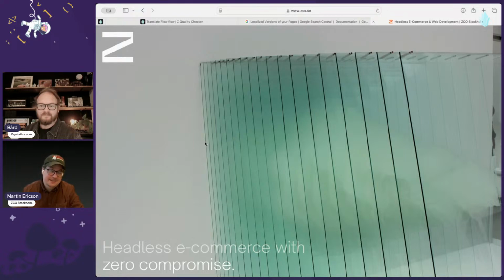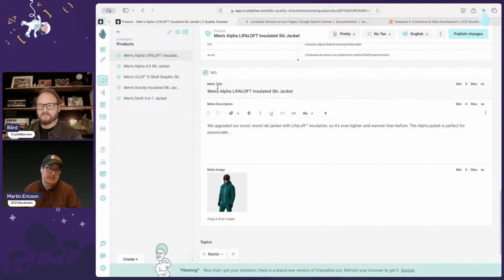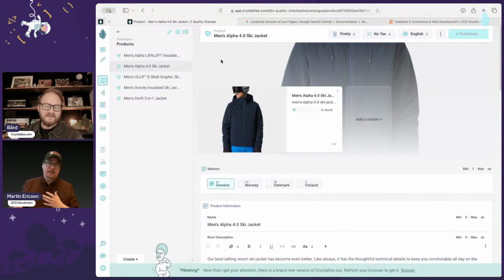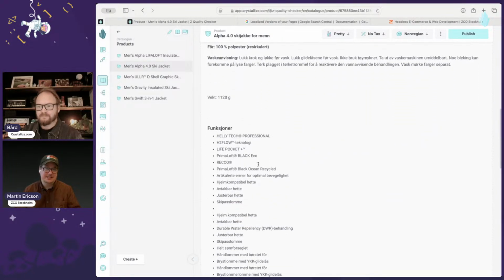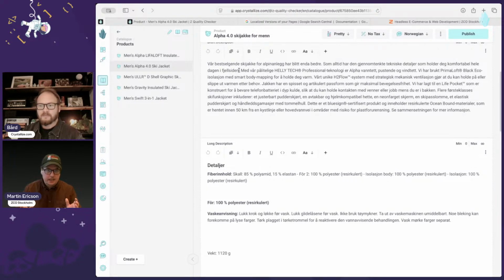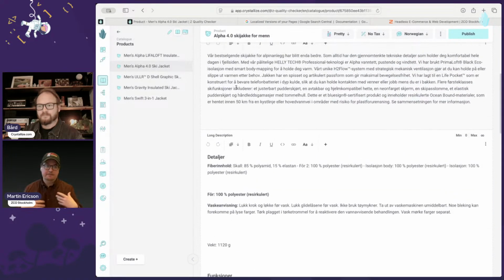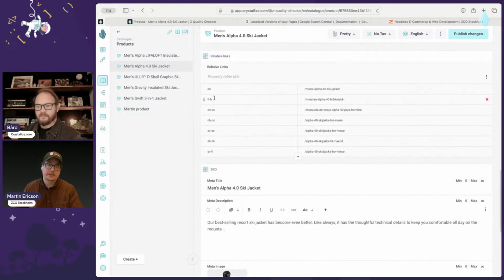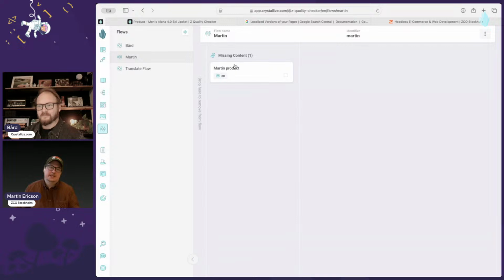Product Data Automation with Crystallize Flows by ZCO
Join us for this livestream featuring Martin from @ZCO Stockholm, a Crystallize partner for over three years. Discover how ZCO leverages automation to enhance product information with tools like Webhooks, @DeepL, @Inngest and Crystallize Flows to create multilingual, SEO-optimized content from limited datasets. Watch live demos showcasing automated translations, content enhancements, and seamless integration of product data—bringing Internet Craftsmanship to life.